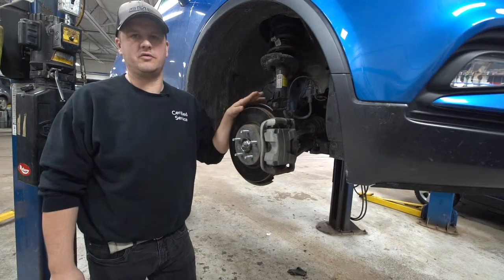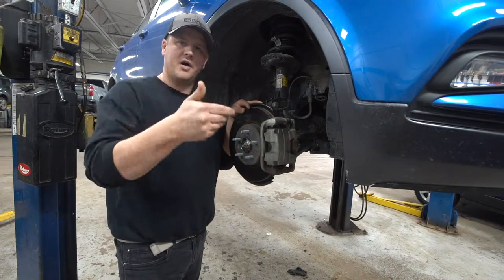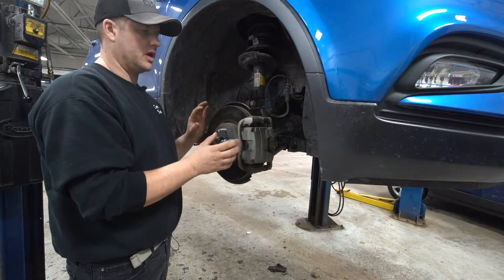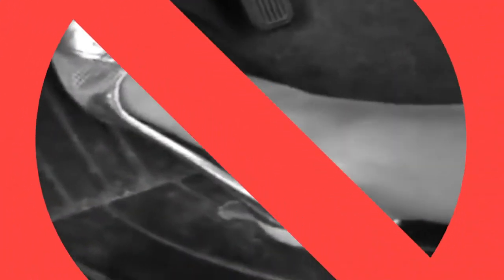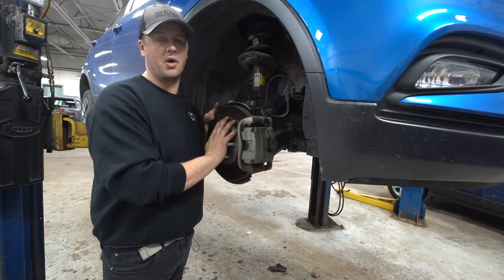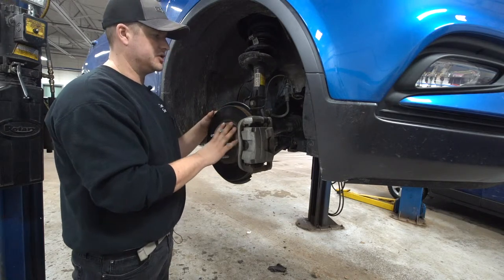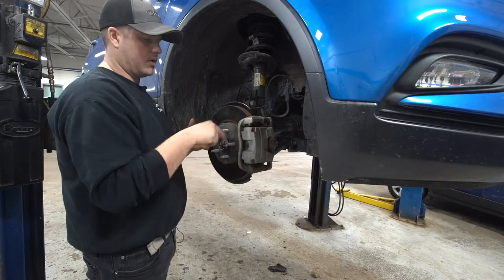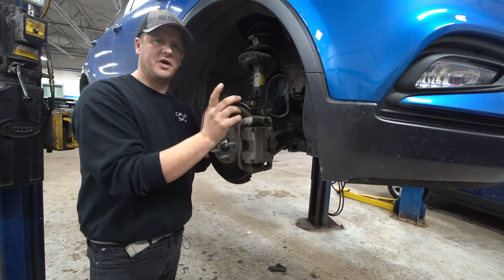ABS Braking System Explained||Mechanic Monday||Tech Talk Ep.15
How the ABS System in your car works!
Township Chevrolet Buick GMC LTD.
34 Water Street Summerside, Prince Edward Island
Monday-Saturday: 7am to 7pm
Sunday: Closed